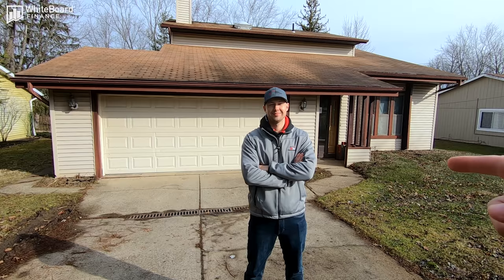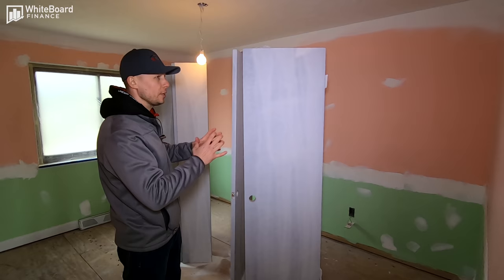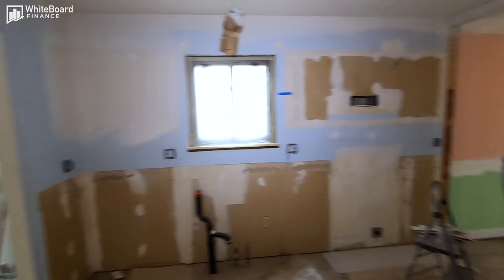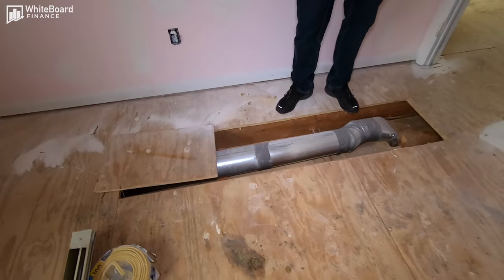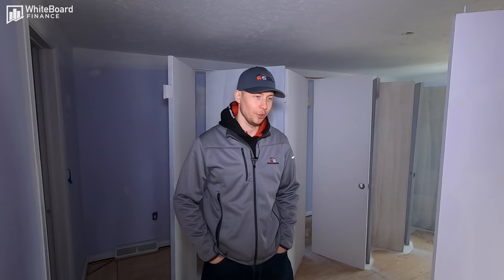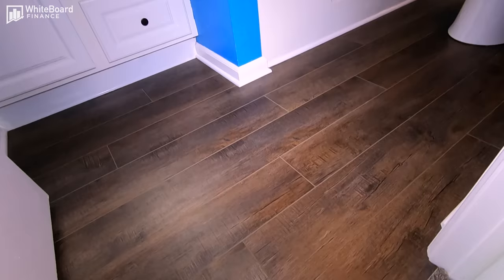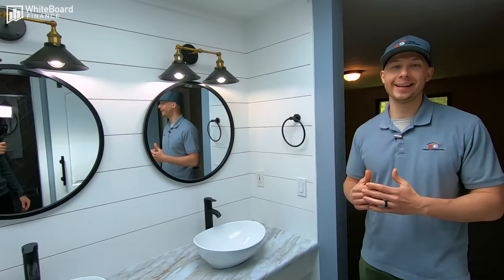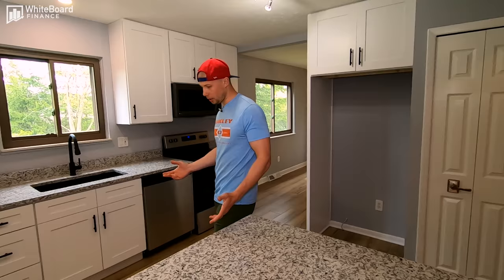How To Flip A House For Beginners (Start to Finish)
This video is a MUST WATCH if you want to know how to flip a house as a beginner. In this video, we film my friend Roman of RS Pro Homes as he gives us a tour of his complete house flip from start to finish.

The video is filmed in three parts:

1. Demolition & Rehab (1:04)
2. Completed Product (8:10)
3. Sales Numbers & Profit (11:36)

Roman will show you EXACTLY how to flip a house if you are a beginner. He walks through the entire project from beginning to end, explaining some of the challenges you can expect when flipping a home.

If you are a beginner to house flipping, this video is a MUST WATCH! Be sure to watch the entire video because there are golden nuggets of information until the very end.

You can follow Roman on Instagram @romanempire.cle and RS Professional Homes on Facebook!